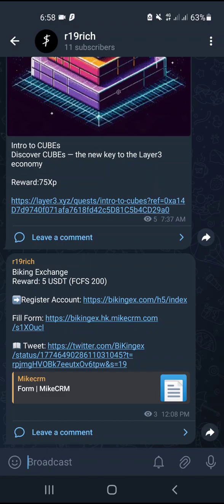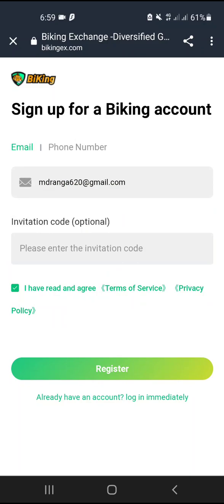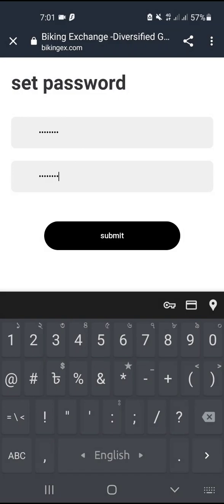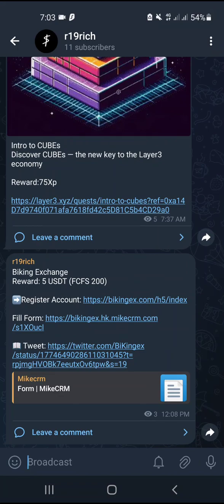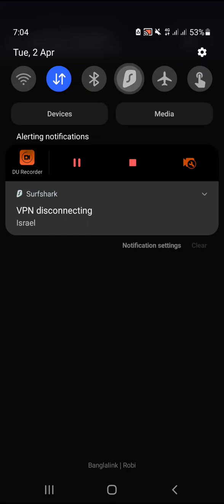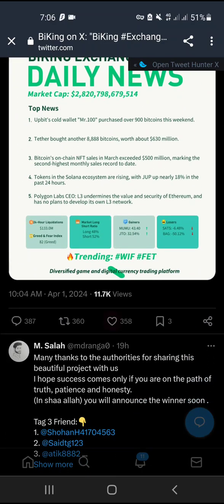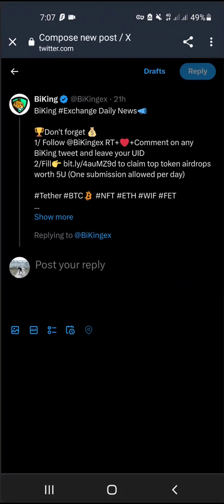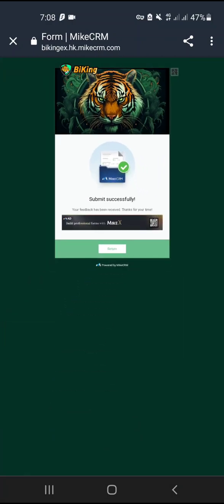How to Join Biking Exchanger $1000 Airdrop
In This Video I'll dive dip into tutorial About 'How to Join Biking Exchanger $1000 Airdrop